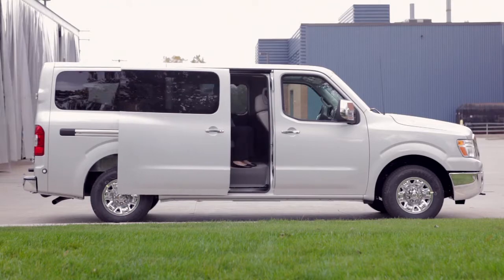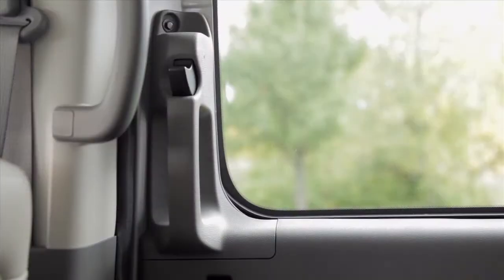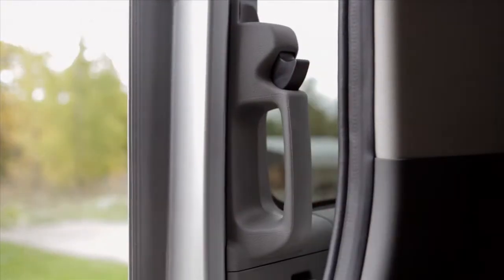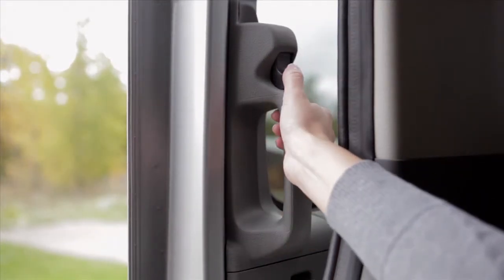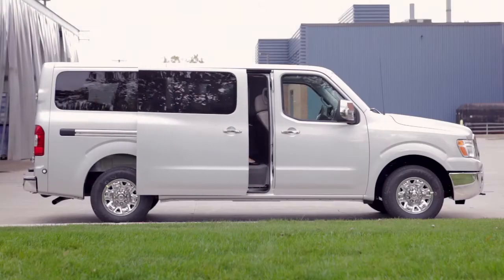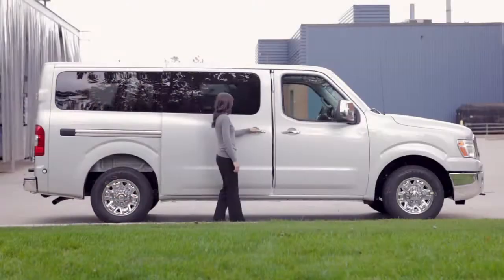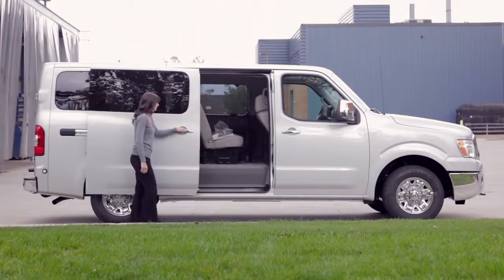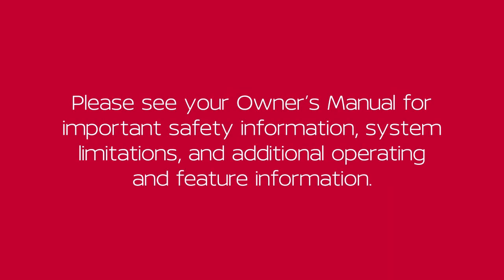2021 Nissan NV Passenger Van - Sliding Door